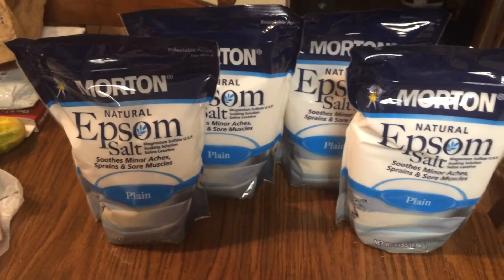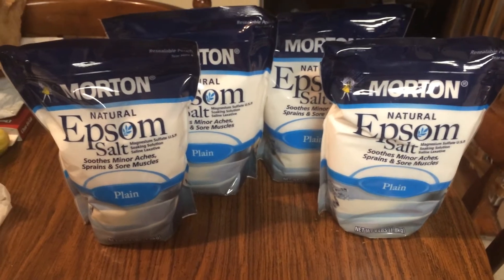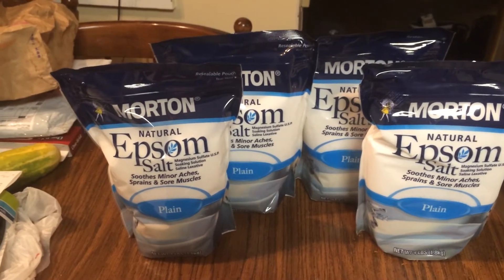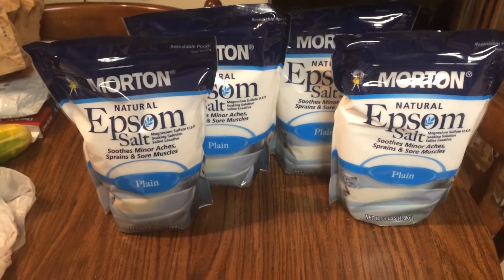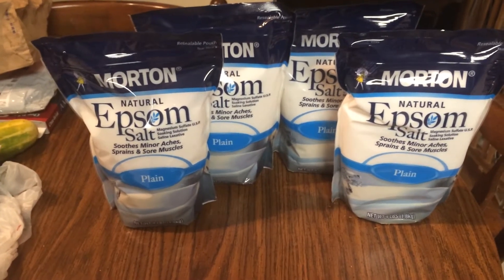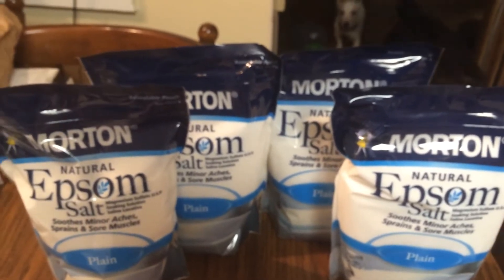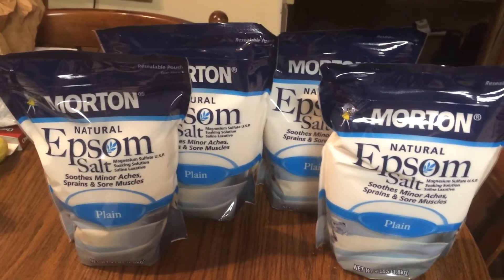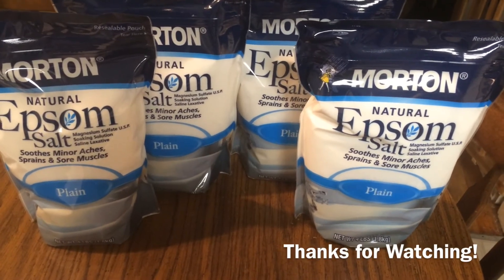Walgreens Haul 8/31